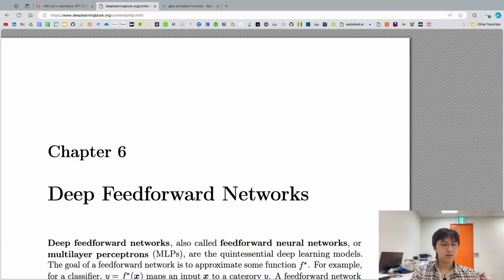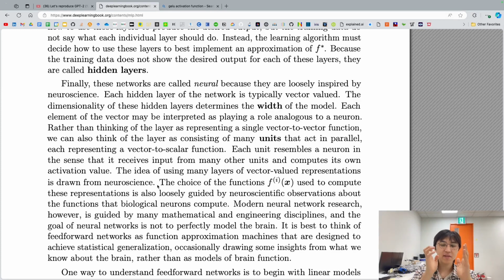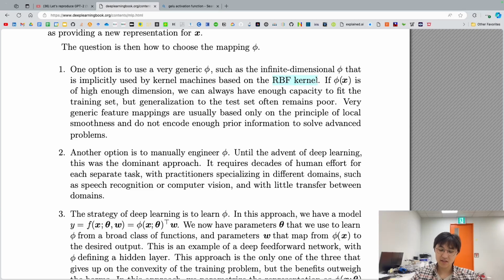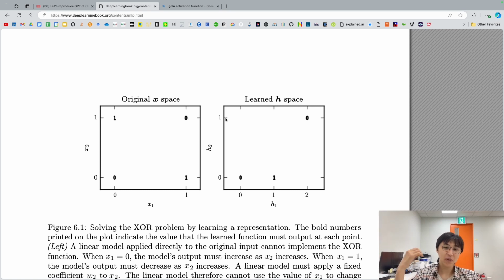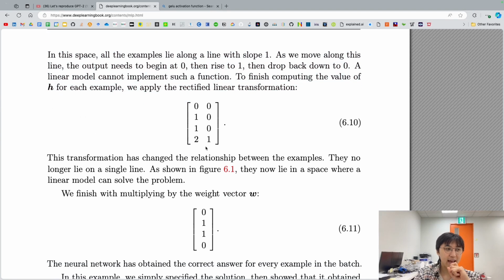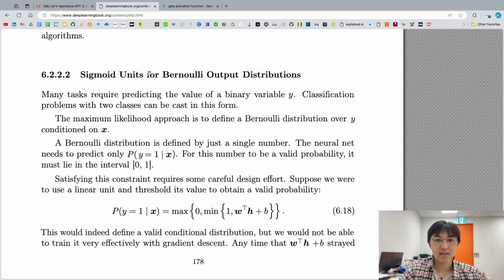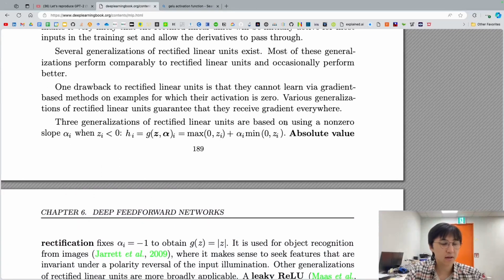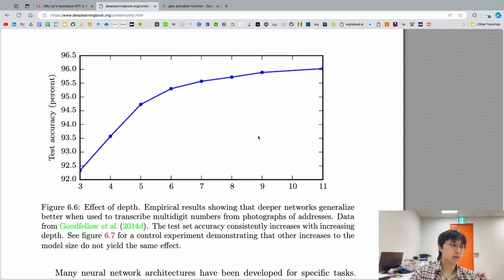On Deep Learning by Ian Goodfellow et al: Deep Feedforward Networks | Chapter 6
Deep Dive into Deep Feedforward Networks | 'Deep Learning' by Ian Goodfellow et al, Chapter 6

Embark on an in-depth exploration of Chapter 6 from the 'Deep Learning' book by Ian Goodfellow, Yoshua Bengio, and Aaron Courville, where we dissect the complexities of deep feedforward networks. This video offers a detailed explanation of how these networks, also known as multilayer perceptrons, are the quintessential deep learning models that form the backbone of many AI applications. Understand the architecture, advantages, and the specific roles these networks play in tasks requiring pattern recognition and function approximation.